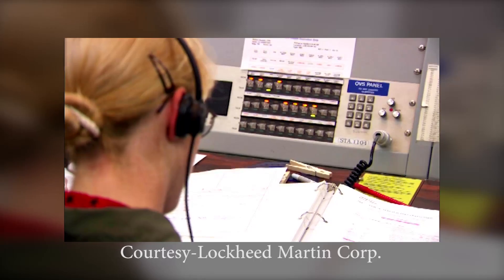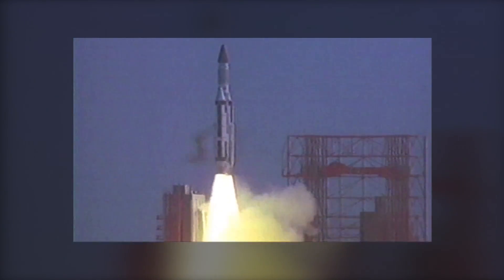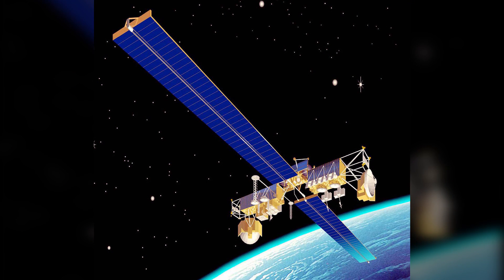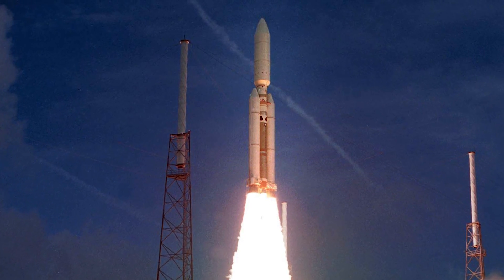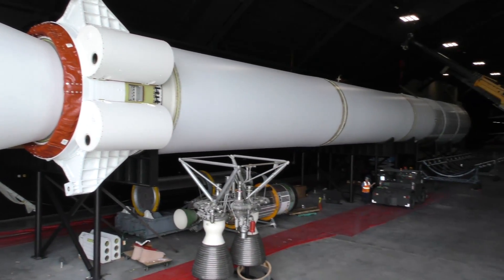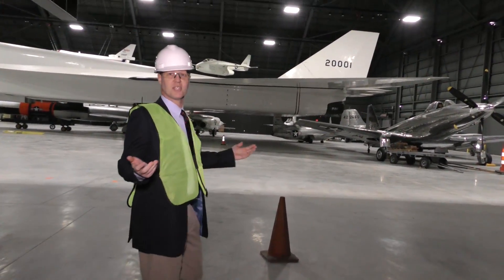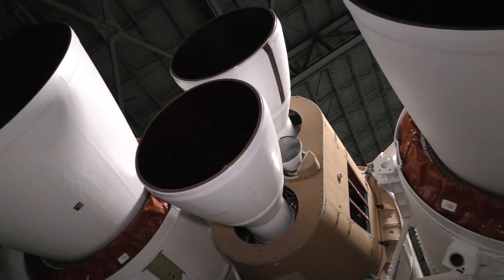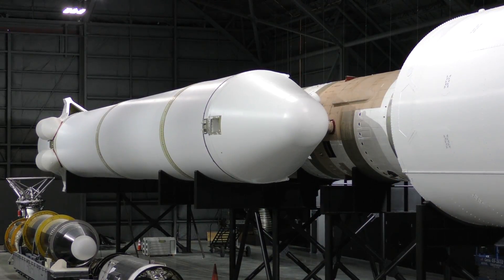Titan IVB Feature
The Titan IVB was the U.S. Air Force’s largest and most powerful expendable single-use rocket. It was a space launch vehicle used to place satellites into orbit. Titan IVB rockets boosted payloads into low earth orbit, polar orbit, or geosynchronous (stationary) orbit from either Cape Canaveral, Fla., or Vandenberg Air Force Base, Calif.

This Titan IVB will be on display in the museum's new fourth building on June 8.

Historic video and photos provided by Lockheed Martin Corporation.